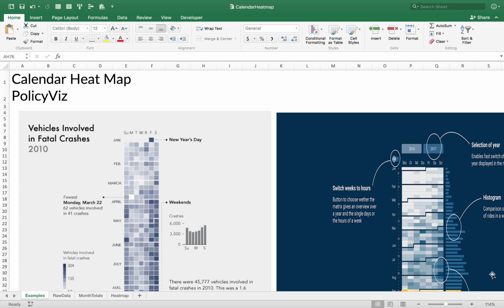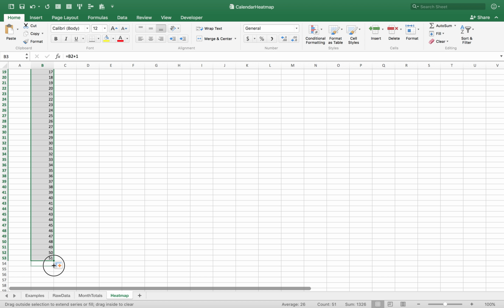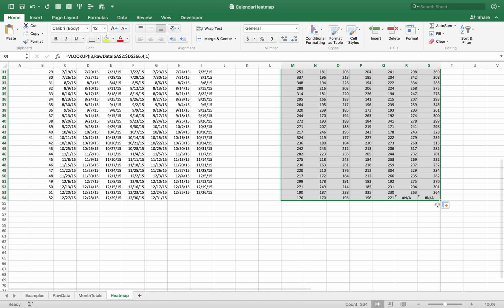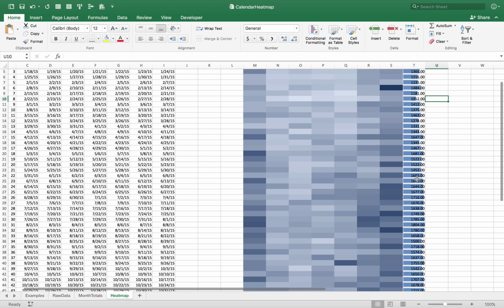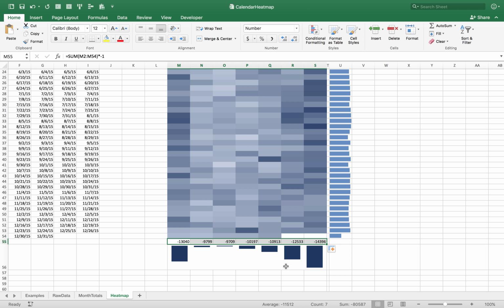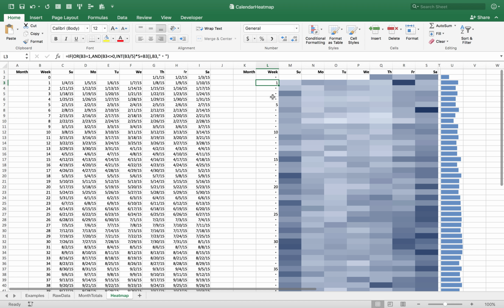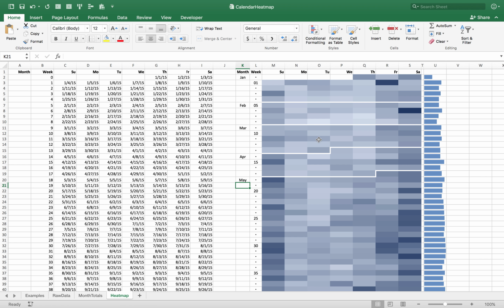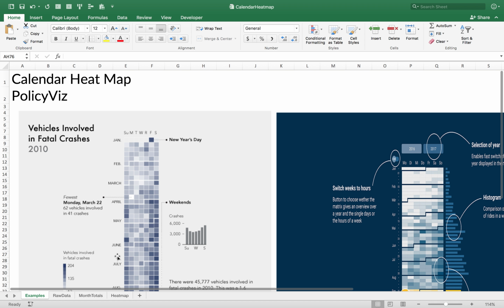How to Create a Heatmap Calendar in Excel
Step-by-step tutorial to create a Calendar Heatmap data visualization in Excel.

⬇ You can purchase the file to follow along at the following